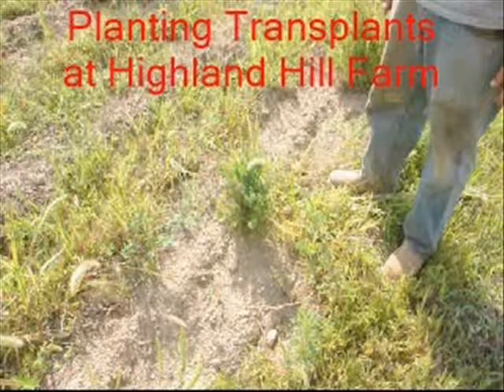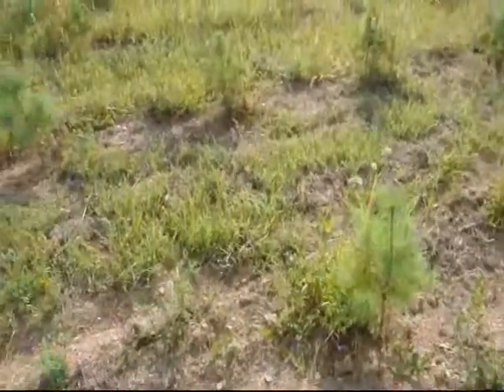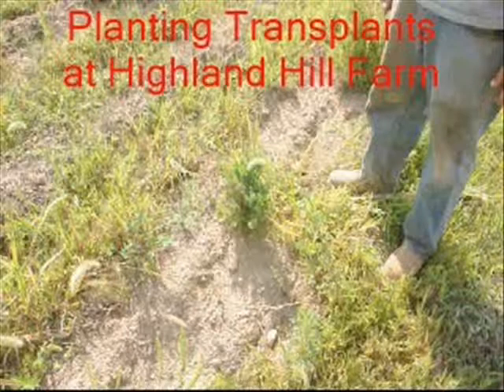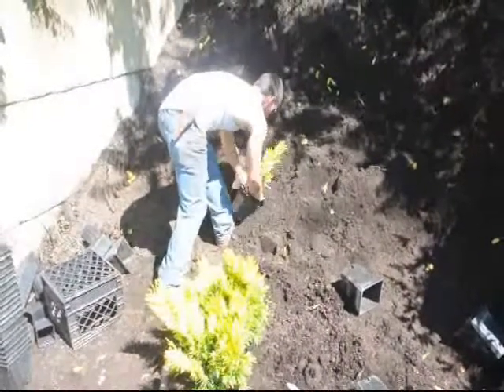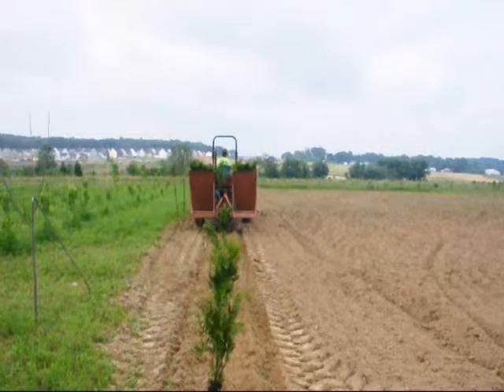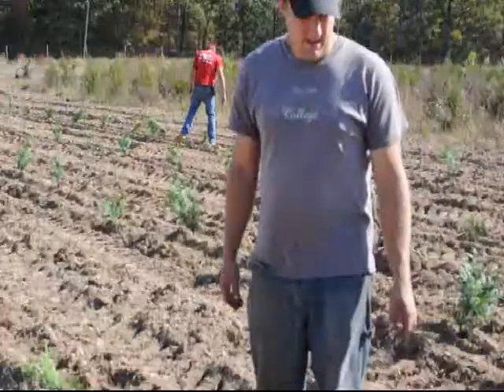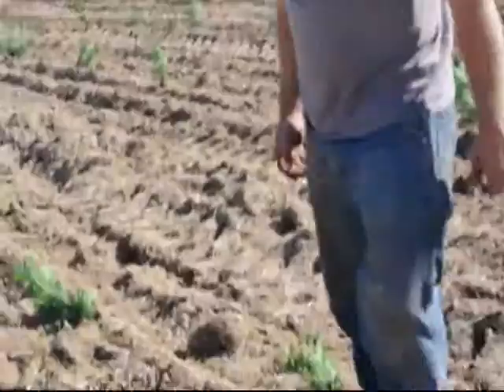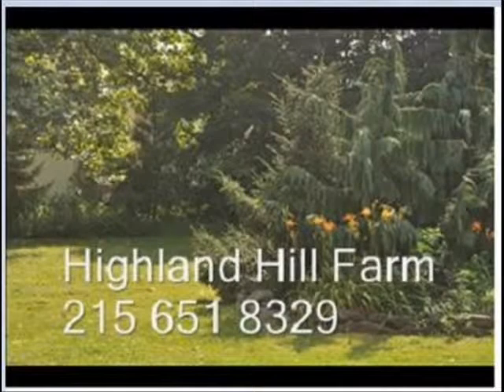Field Planting of the green giant arborvitae